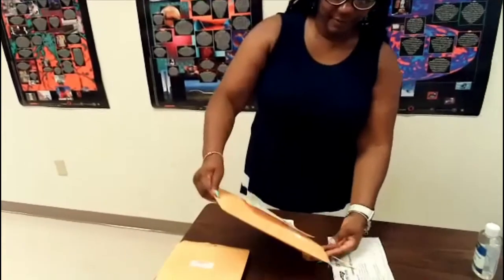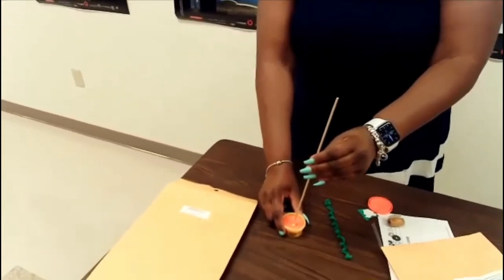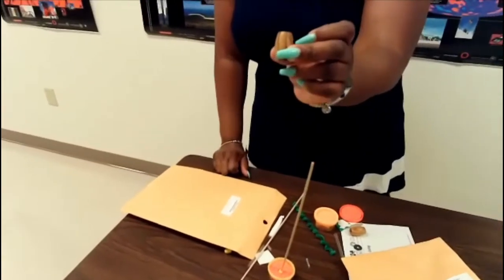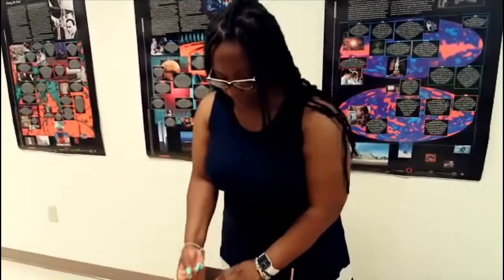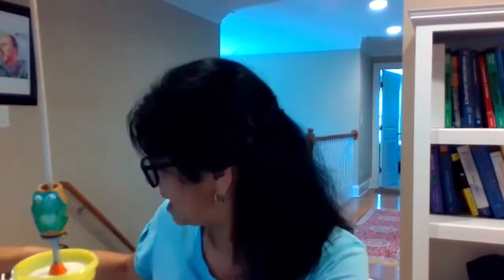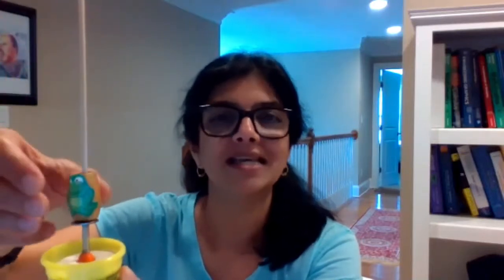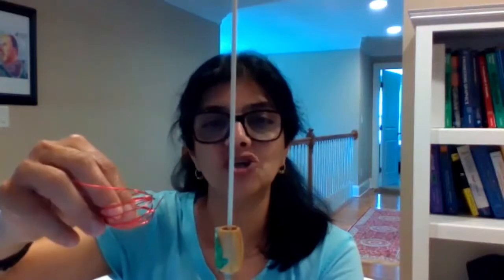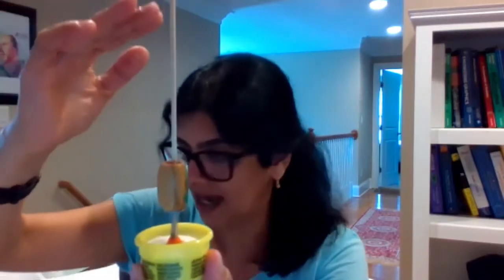COA Virtual STEM Night: "Jumping Frogs"